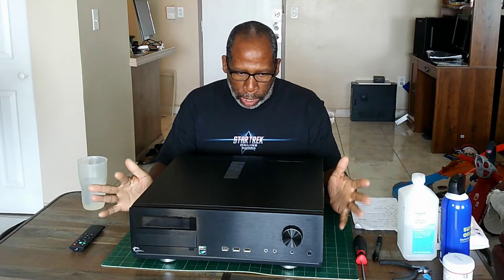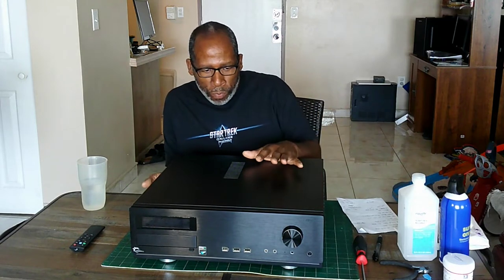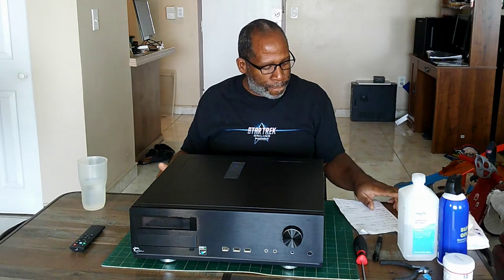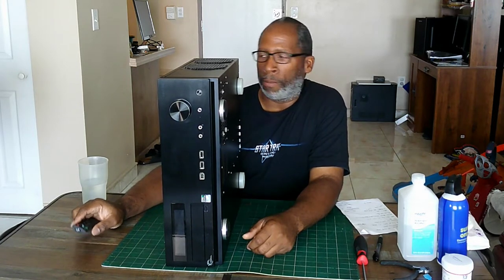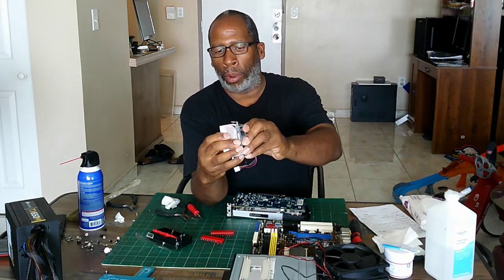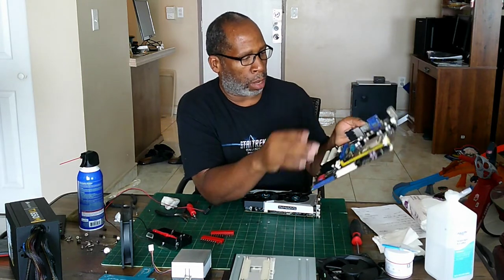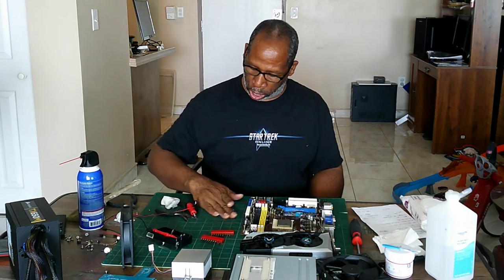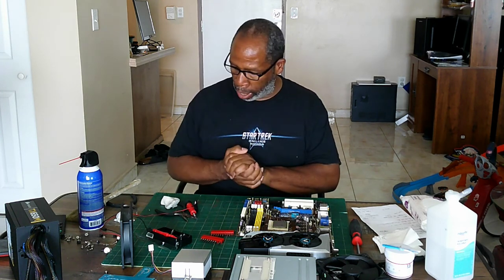Cleaning the Antec Windows Media Center PC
well it is time to break this old system down getting this jewel ready for a new ventures for a new beging for PC user who need a system for basic use.
Don't be afraid because it is old a lot of PC users still enjoy they old hard ware. click on the links below to get a true understanding